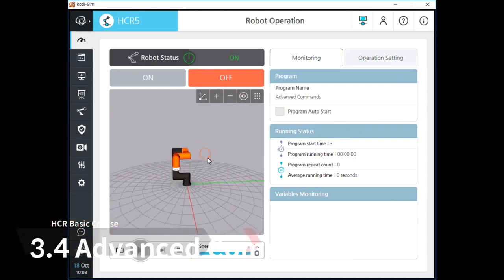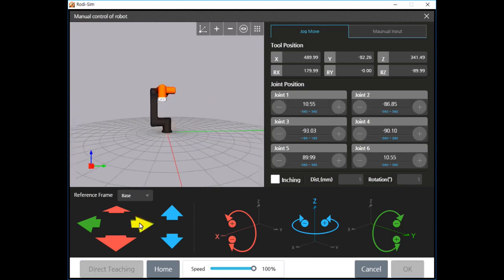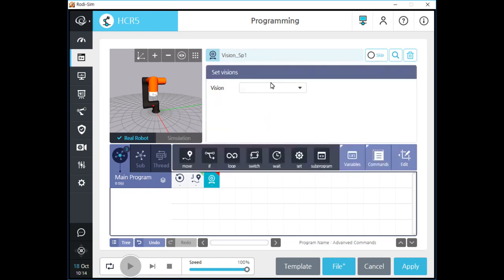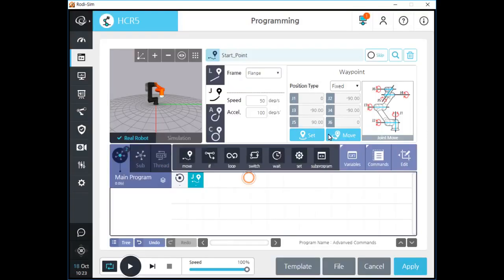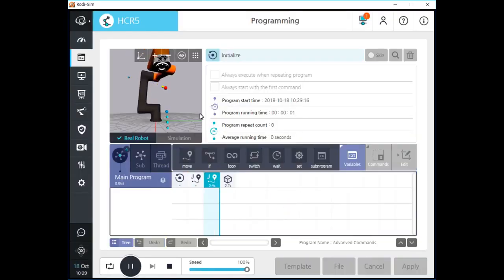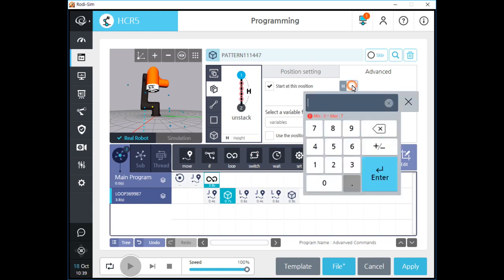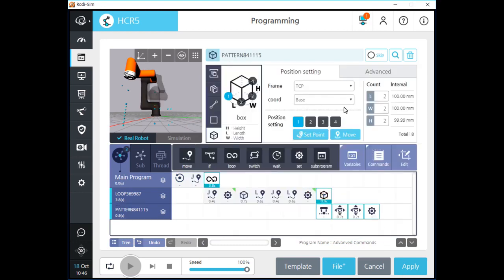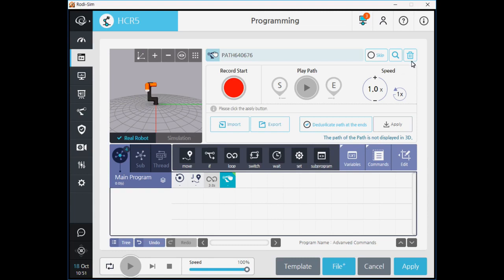7. Pokročilé příkazy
– Nastavení systému vidění a jeho příkazů
– Vzory pohybu a stohování PATTERN
– PATH příkaz